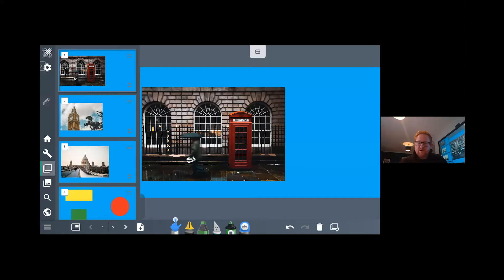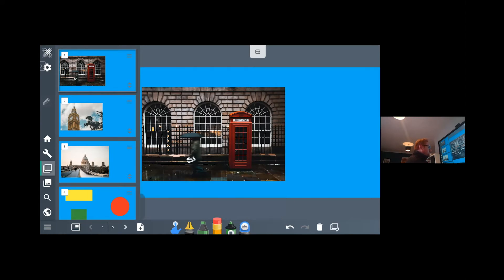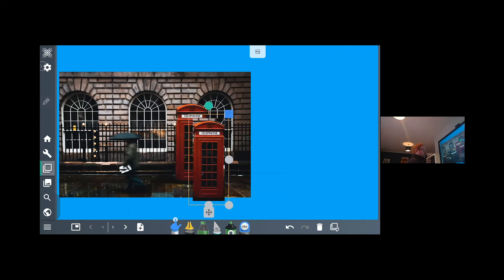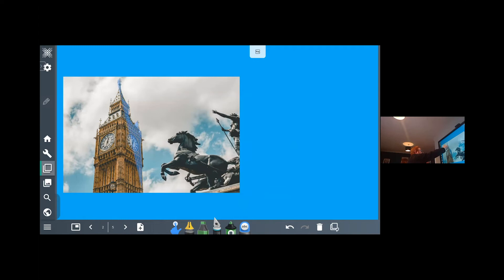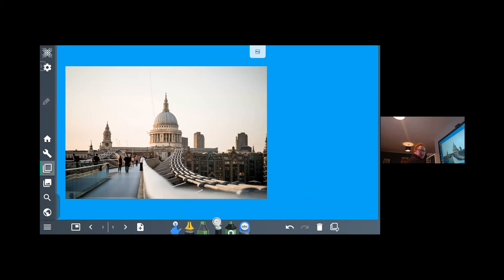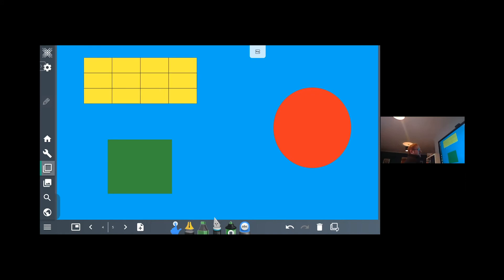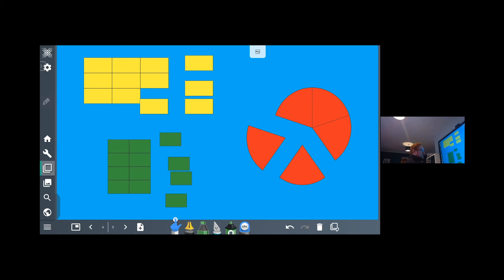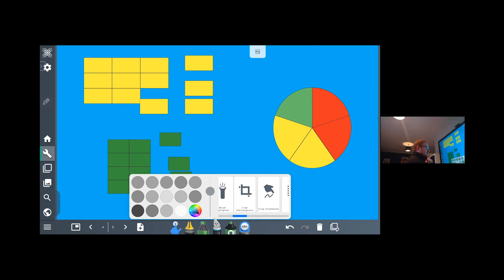Clevertouch | Lynx Whiteboard - Split and Slice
Lynx Whiteboard is the free annotating and lesson planning software for schools from Clevertouch. It is rich with features, including split and slice, which allows you to create image cut-outs or cut images up into different proportions. Find out how.